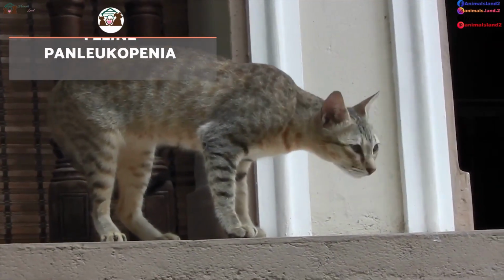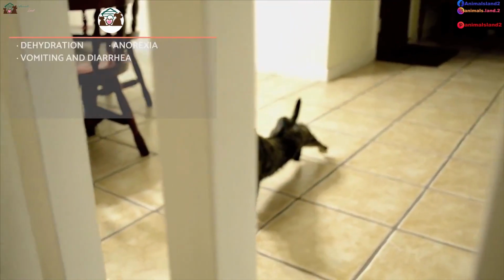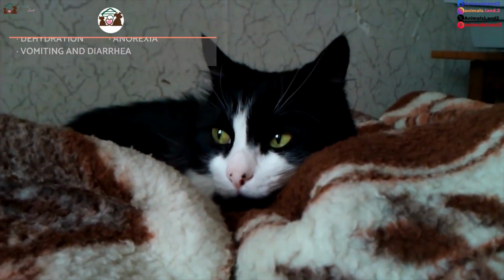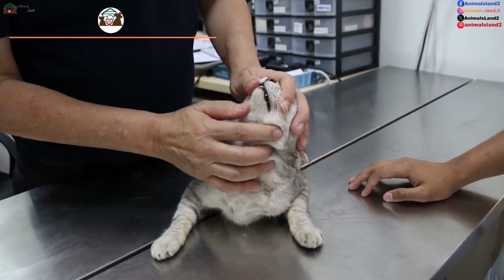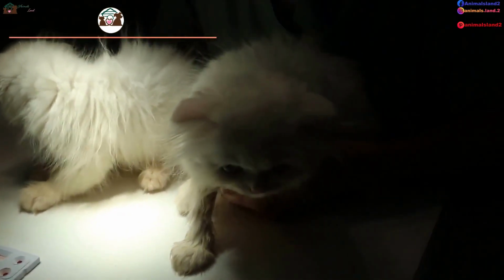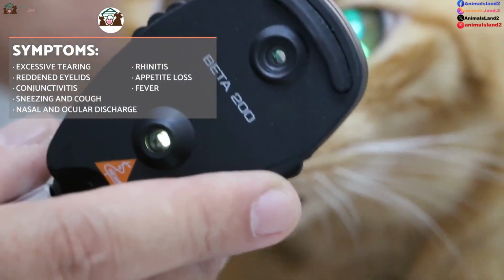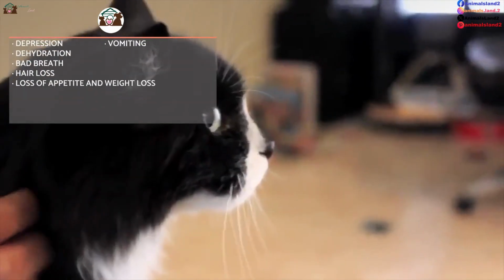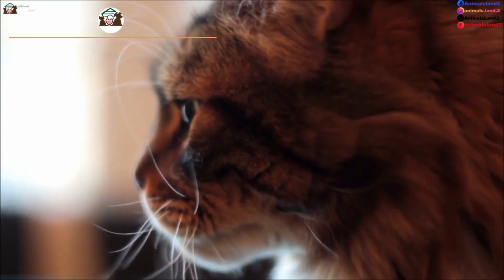The Most 10 Common Diseases in Cats 😿​ - Animals Land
Our feline friends are masters of disguise, especially when it comes to illness. In the wild, showing weakness can make them a target, so they’ve become experts at hiding their pain. As a cat owner, this means you need to be a dedicated detective, always on the lookout for the subtle signs that something might be wrong.

Understanding the landscape of common cat diseases is the first and most crucial step in ensuring your cat lives a long, healthy, and happy life. This guide will walk you through the major illnesses that affect cats, from highly contagious viruses to silent, chronic conditions. We'll cover what to look for, how these cat diseases are treated, and, most importantly, how you can prevent them.

Read this article about {Guide to Common Cat Diseases: Symptoms, Prevention, and Care}:

The featured clips in our video are used with permission from the original video owners. The highlight clips can be done by our fans!

If you see a clip that you own that you did not submit or give consent for use, we have likely received false permissions and would be happy to resolve this for you!